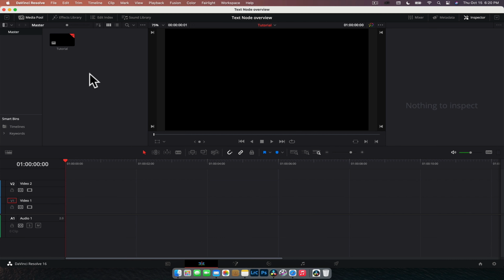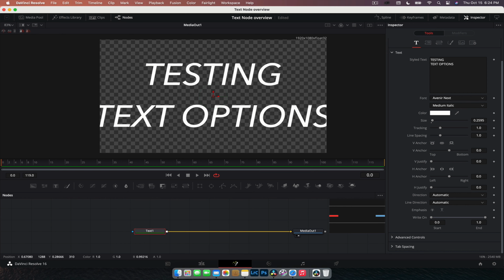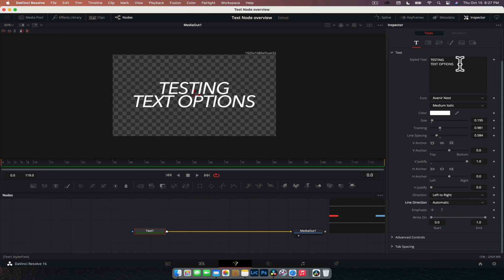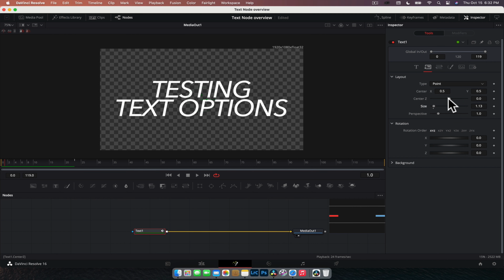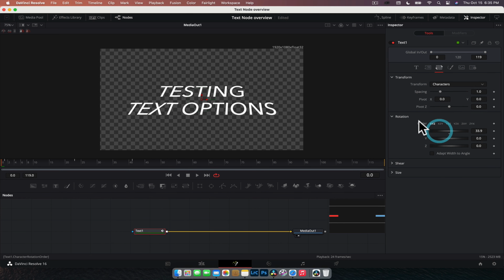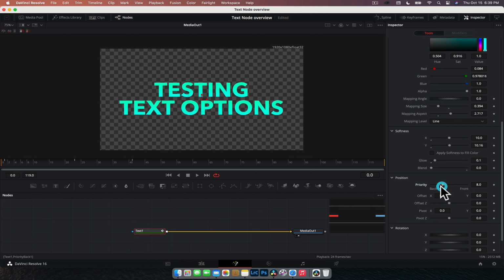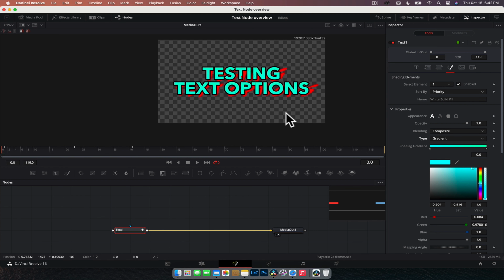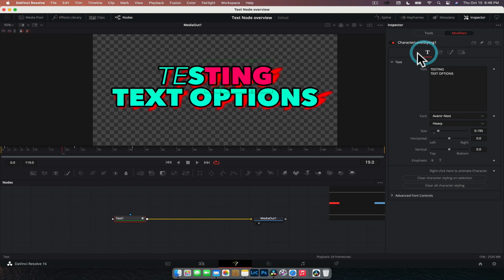MASTER the Text Node in Davinci Resolve 16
The text node is one of the most often used nodes inside of Fusion in Davinci Resolve 16. This video will cover every...single...option/ slider there is inside of the Text node.
After this video you will be a master at using the text node in Davinci Resolve 16.